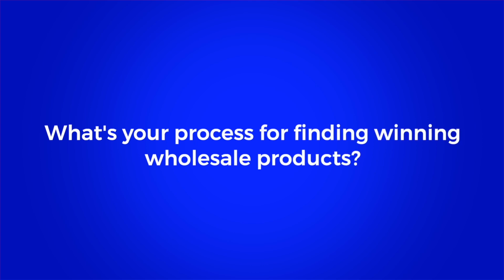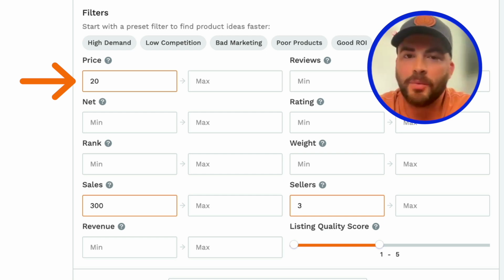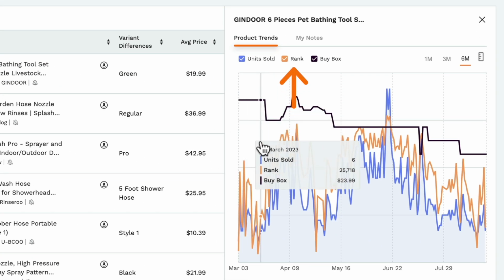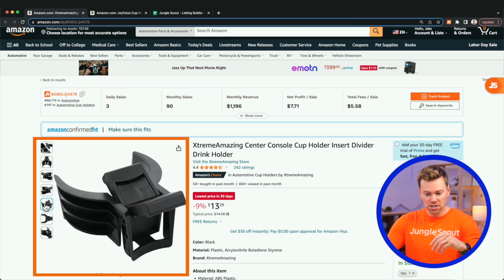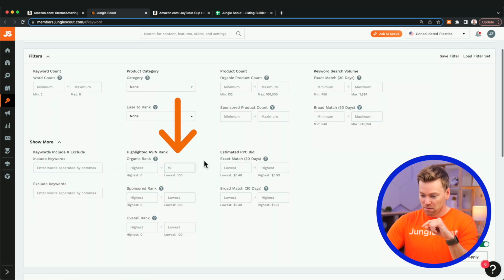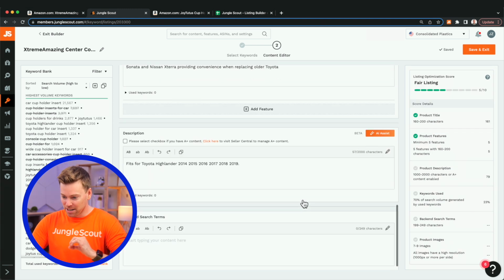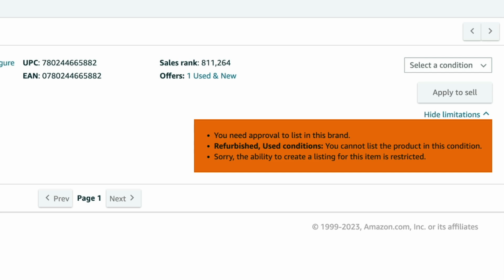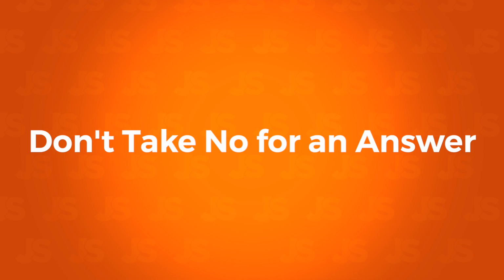AMAZON WHOLESALE Tutorial for Beginners (Step-by-Step Guide)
Watch to learn our biggest secret to landing wholesale accounts!

Welcome to our latest video all about Amazon Wholesale Business in 2023! 🚀 If you've ever wondered how to kickstart a successful wholesale venture on Amazon, this is the video for you. We’re interviewing wholesale pro, Brian Connolly on his step-by-step process of starting an Amazon Wholesale Business.

🔥 In this video, you'll learn the ropes of Amazon Wholesale FBA, uncovering the strategies that can help you thrive in the ever-evolving world of e-commerce. We’ll walk through a simple four-step process to follow, starting with how to do Amazon Wholesale Product Research using powerful tools like Jungle Scout.

💡 Are you a beginner looking to make money online in 2023? This interview is tailor-made for you. Brian spills the beans on Amazon Wholesale for Beginners, offering insights into finding the right Amazon Wholesale Suppliers and Amazon Wholesale Distributors. No more guesswork – just actionable advice!

Whether you're a seasoned entrepreneur or just dipping your toes into the e-commerce waters, this video has something for everyone. Don't miss out on the chance to transform your financial future through a lucrative Wholesale Business on Amazon.

… Remember to bookmark this video so you can always come back and jump right into any section by selecting a timestamp below ⬇️

0:00 Brian’s Amazon wholesale FBA strategy
0:35 Amazon wholesale product research
5:45 How to identify a good wholesale product
9:17 #1 strategy to landing a wholesale supplier account
13:34 How to optimize a listing for wholesale
22:50 What are the steps to opening a wholesale account?
26:08 How much inventory should you buy for Amazon wholesale?
26:45 How do you purchase inventory?